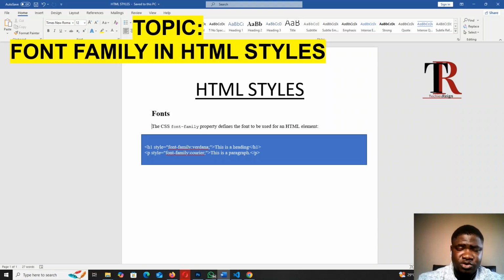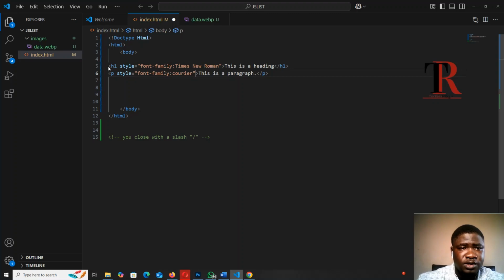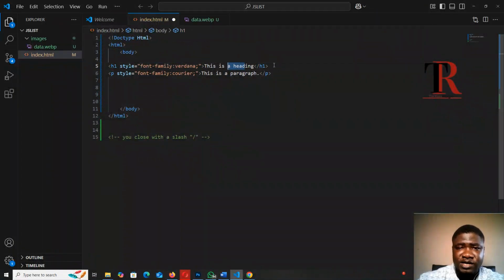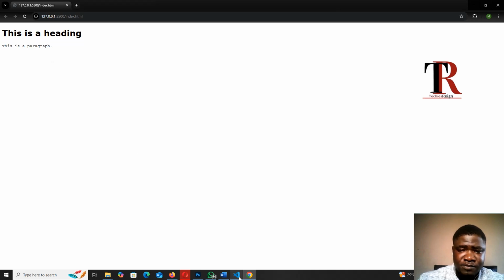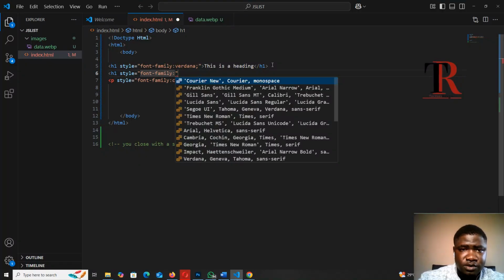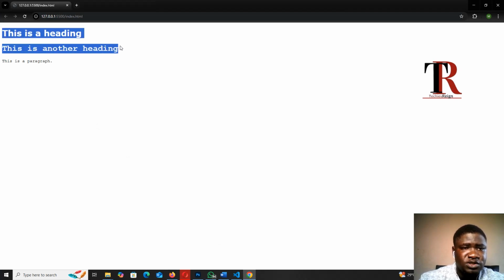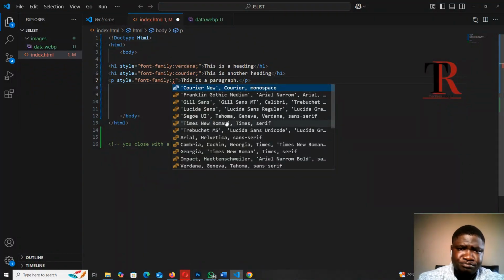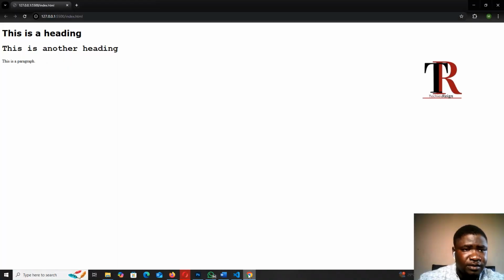Font family in HTML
Font family in HTML tells the browser what kind of letters or handwriting your text should look like.
💻 Web Development
📊 Data Analysis
📋 Project Management
Follow our training and start learning today!
👉 Follow @techiesreign on all platforms to gain access!